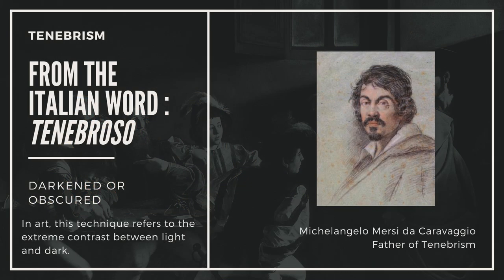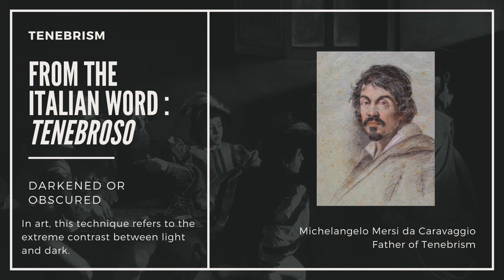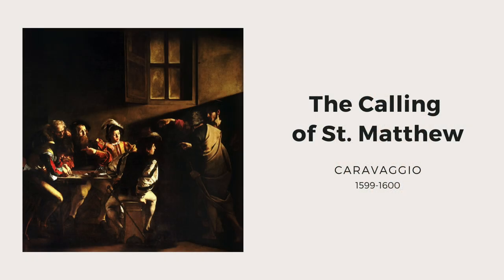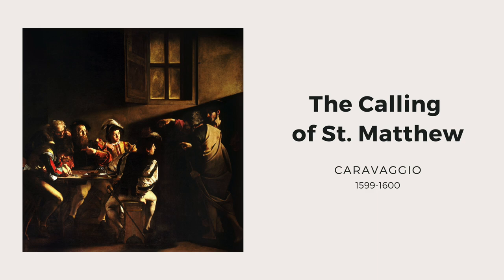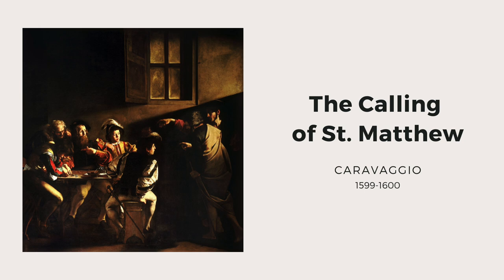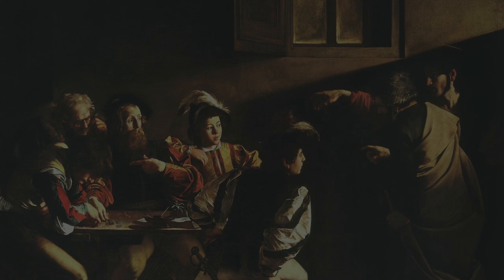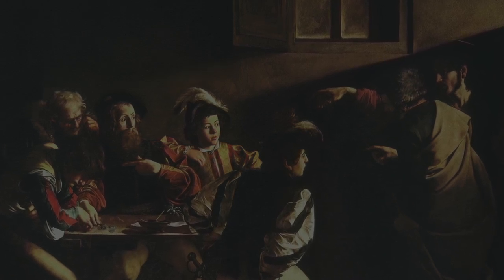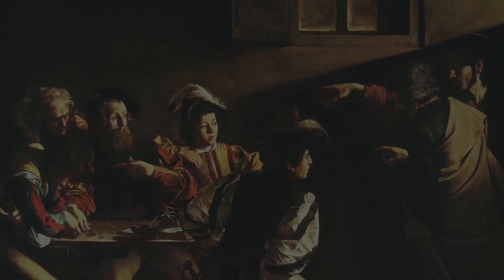Art History Terms: Tenebrism || Dictionary and Definition, Baroque Art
Sources

Gardner’s Art through the Ages, 12th edition by Fred S Kleiner